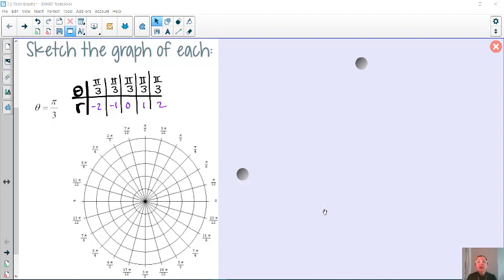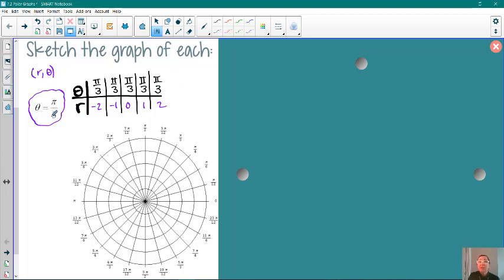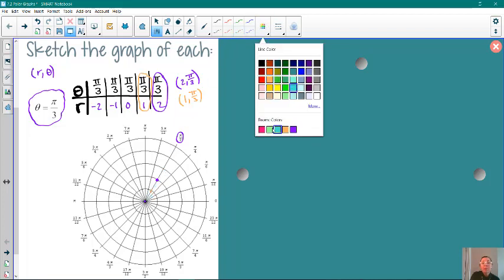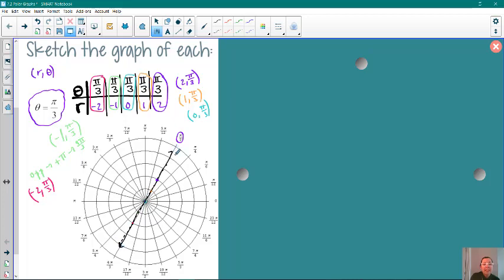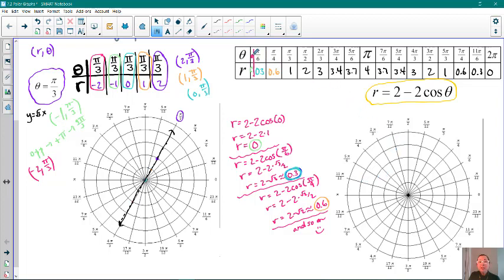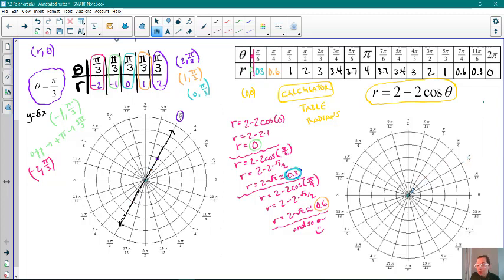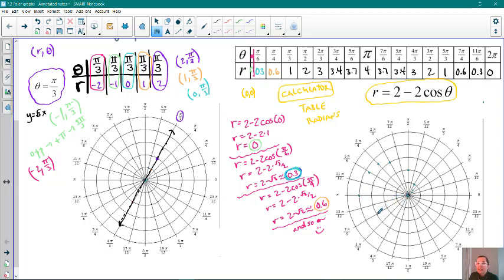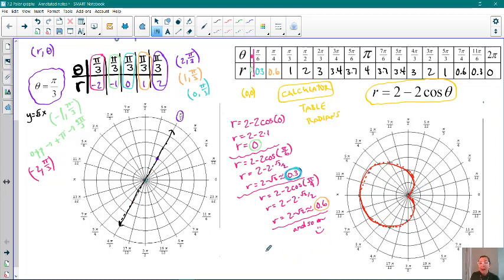Polar Graphs 1